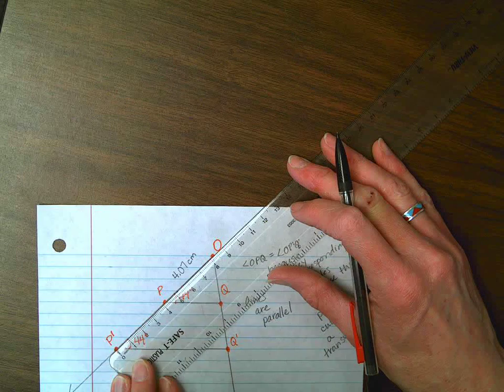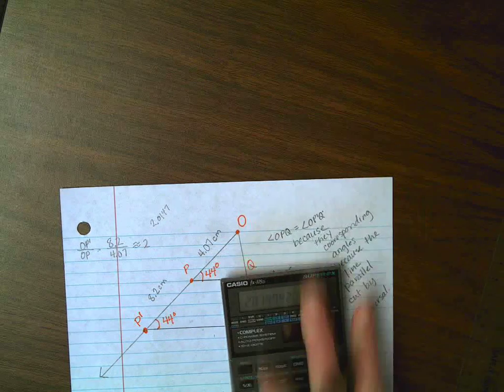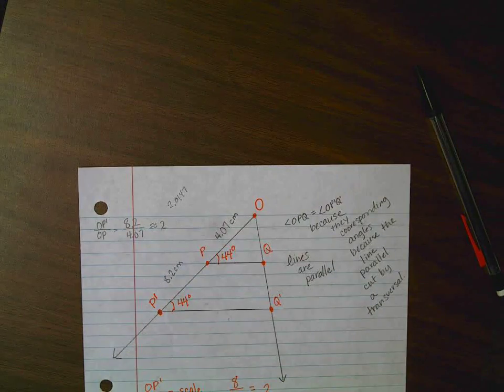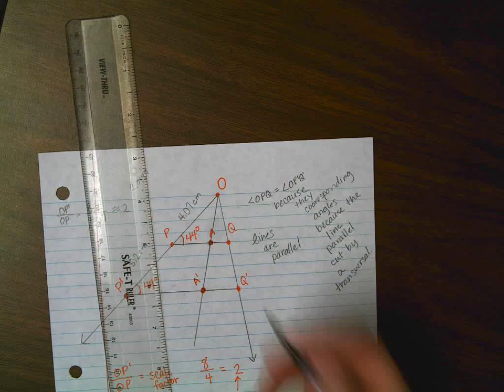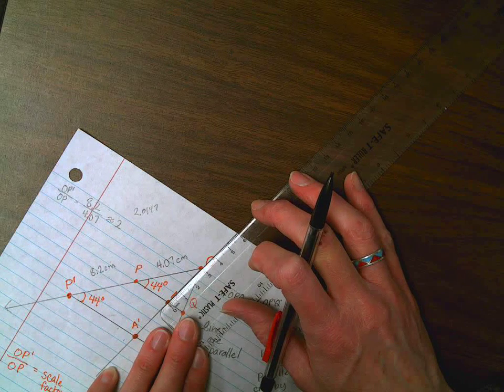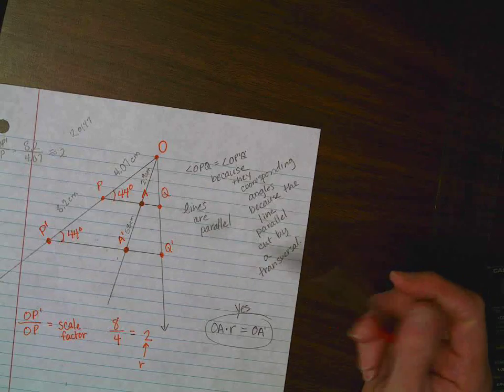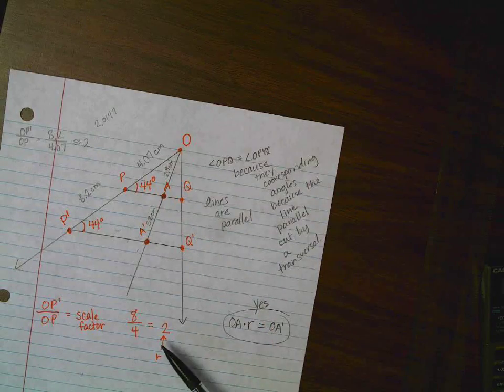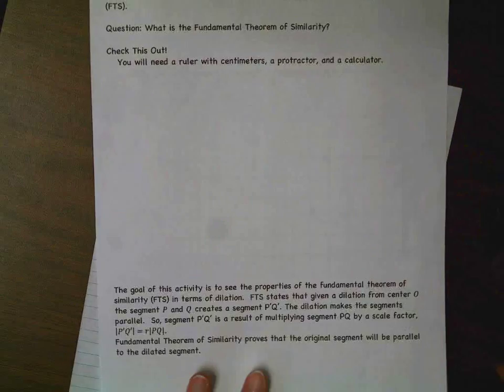Acc Math 7:8 Module 12 Lesson 12